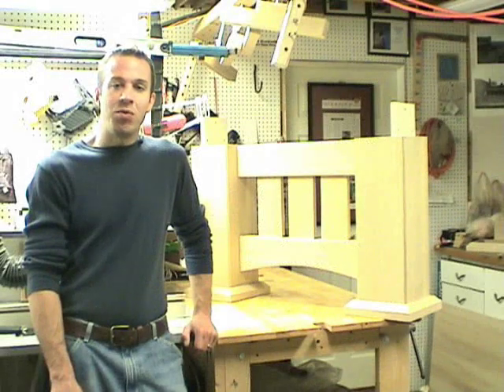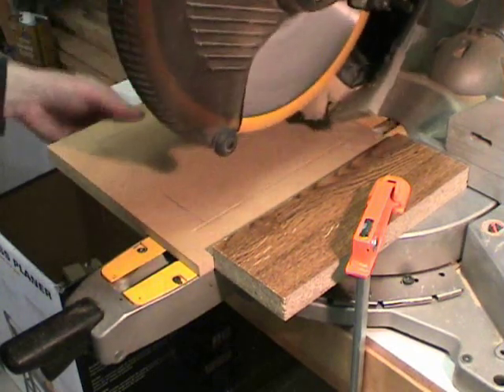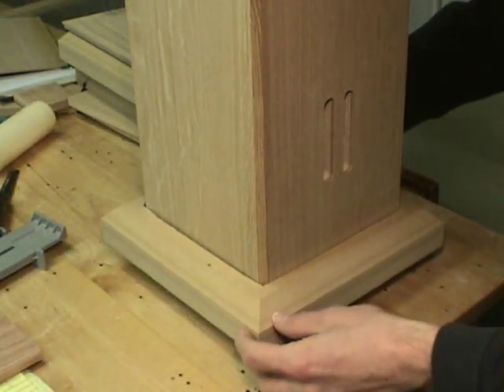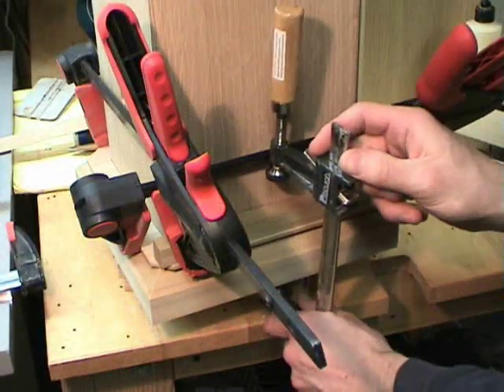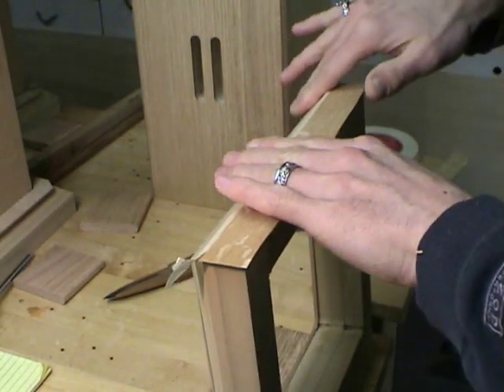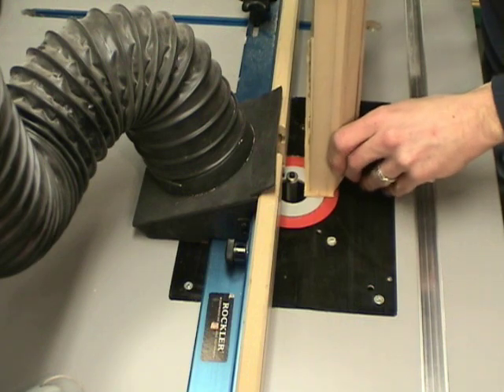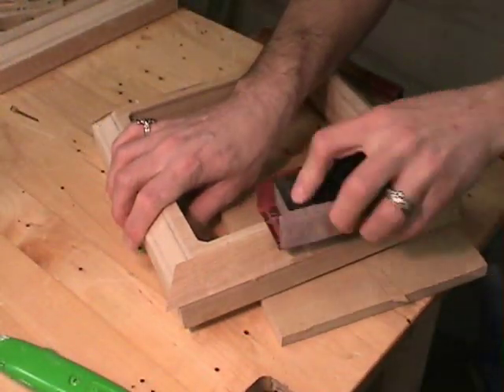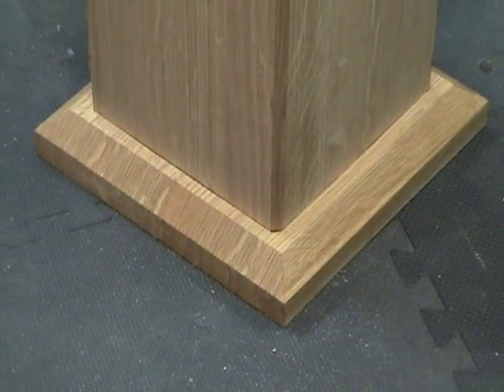Pool Table Build - Part 4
Part 4 in the series where John W. Nixon from Eagle Lake Woodworking builds an Arts and Crafts Style Pool table.

This video focuses on techniques for applying and trimming veneer. The video centers on the feet for the leg columns. The hollow foot will lend a substantial look to the bottom of the columns, and at the same time, the foot collar will conceal any shims underneath the columns that may be necessary to level the legs.

This video covers:
* The design of the feet.
* Application of veneer without a vacuum bag.
* Various methods for flush trimming veneer.

The quartersawn white oak veneer selected for the feet looks fantastic. The alternating grain direction gives a realistic look to the feet and makes them look like solid wood.

Quartersawn white oak gives this Mission Style pool table an authentic Arts and Crafts look.

to see the rest of the videos in this series, as well as video on other woodworking topics.

Eagle Lake Woodworking is the home of the world's first foot-activated motorized router lift that makes router table mortising quick and easy.